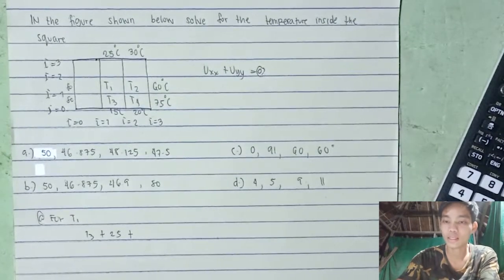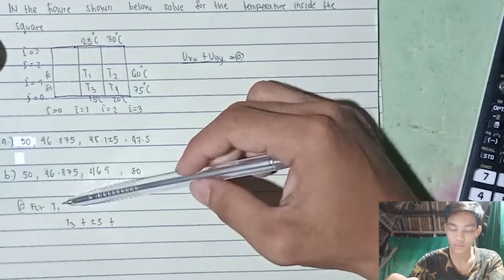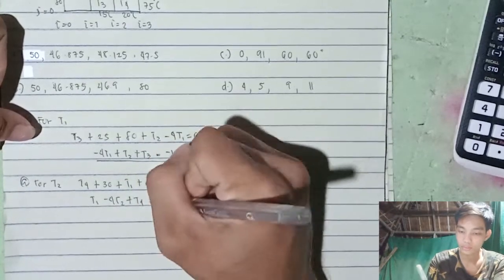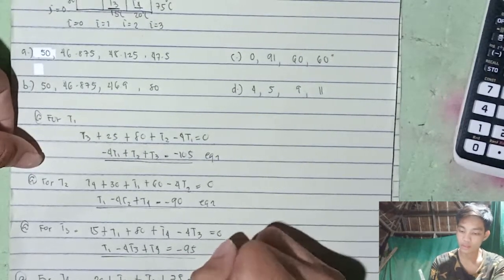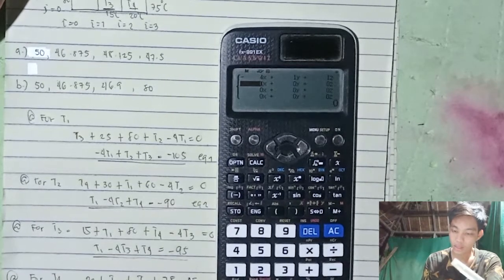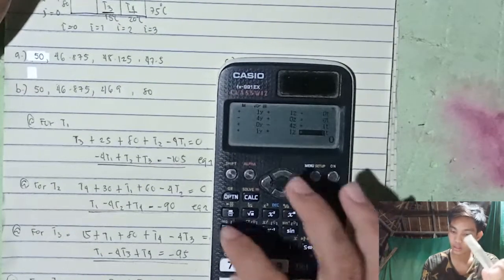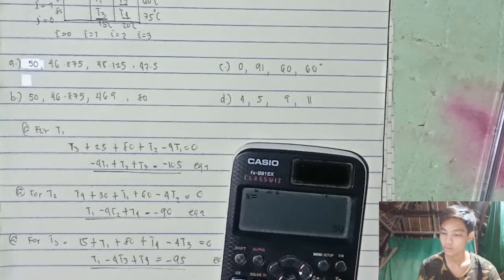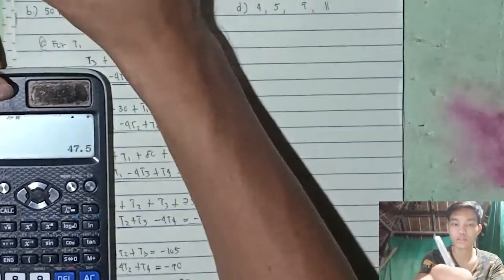Elliptic PDE Multiple Choice Question 3